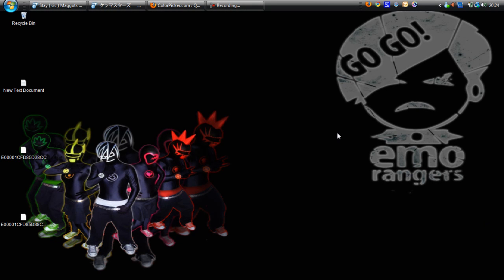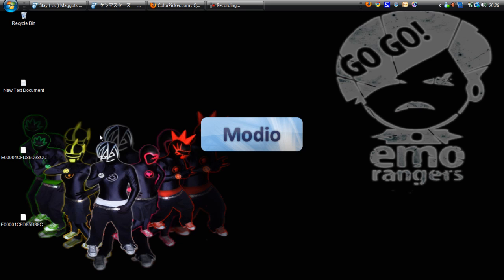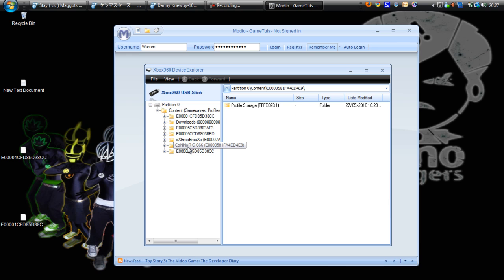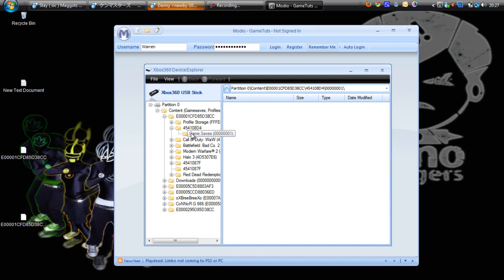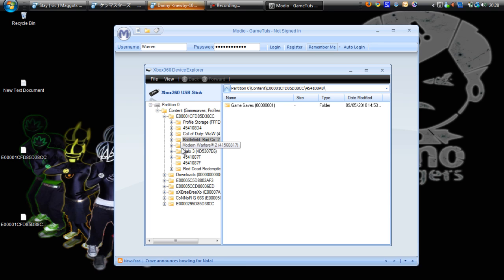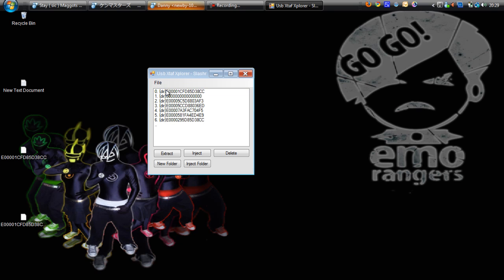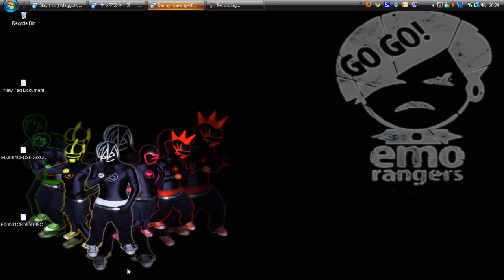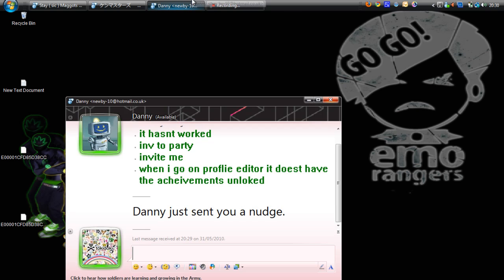How To Get Xbox 360 Files Of A USB Flash Drive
This is how to get xbox 360 files of a usb flash drive...